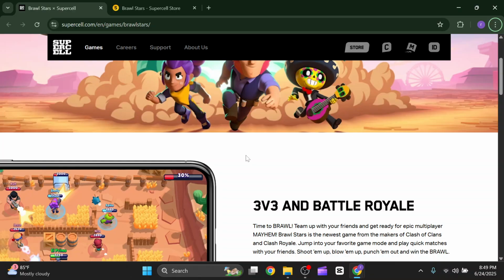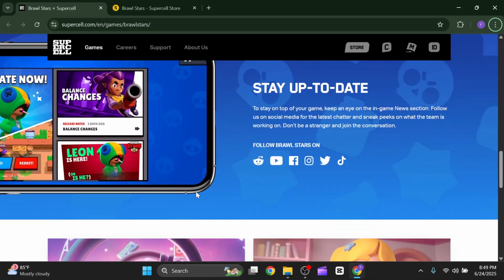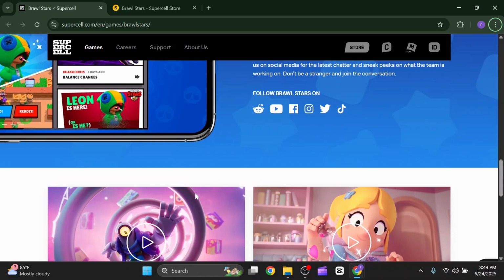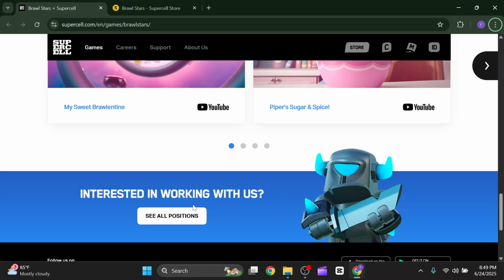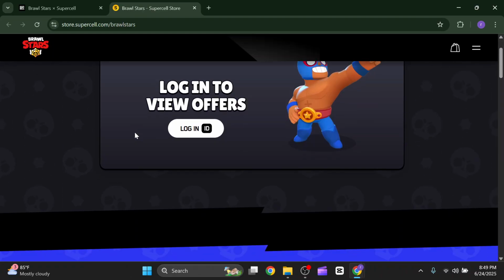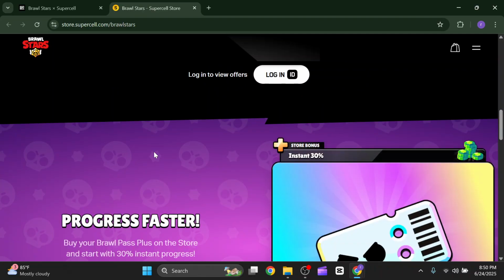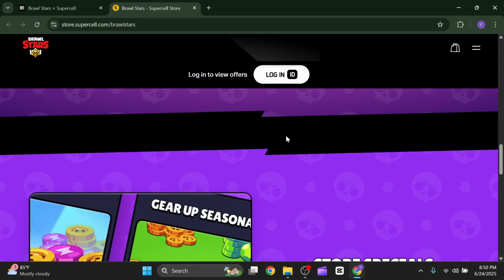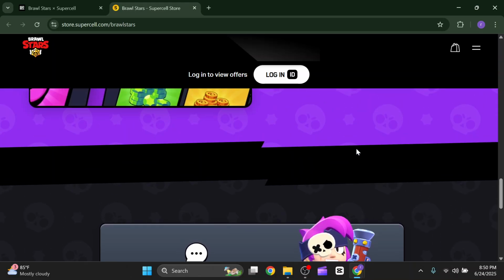Fix Brawl Stars Crashing at 79 Percent - 2025 (QUICK FIX)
In this video, learn how to fix Brawl Stars crashing at 79 percent with easy and effective solutions. We cover common causes, troubleshooting tips, and ways to improve game performance to stop the crash. Related keywords include Brawl Stars crash fix, game loading issue, and mobile game troubleshooting.